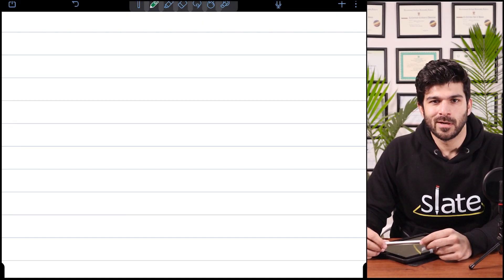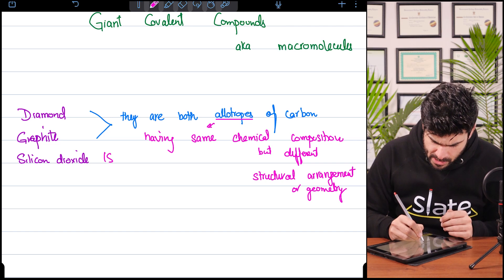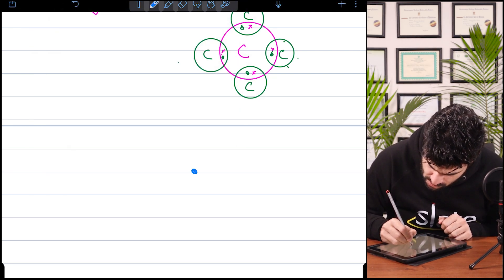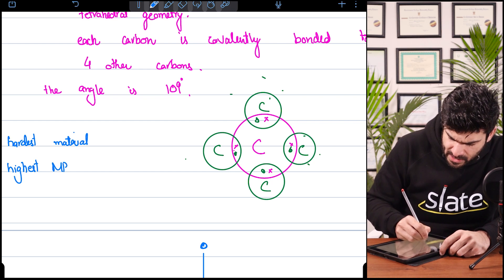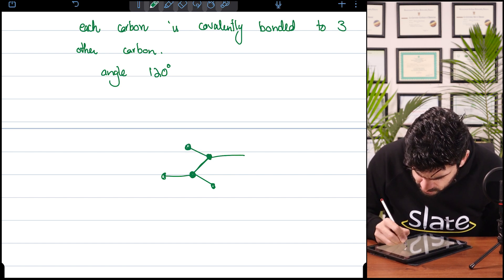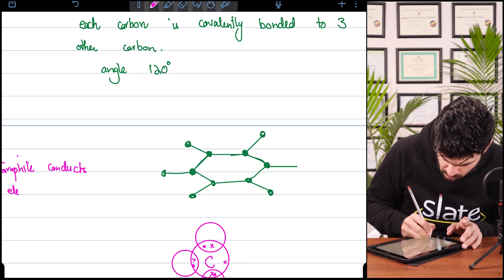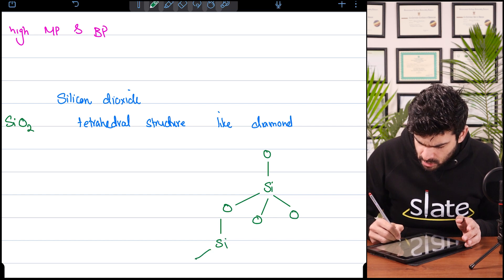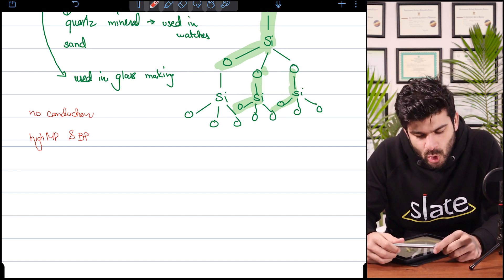Chemical Bonding | Part 3: Giant Covalent Compounds | O Level | Chemistry | Khawaja Yasin | SLATE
In this O Level Chemistry lesson, Khawaja Yasin dives into the world of giant covalent compounds. Explore the unique properties and structures of substances like diamond and graphite, and understand how covalent bonds create these large, stable networks.

Key topics covered:
- The structure of giant covalent compounds
- Examples such as diamond, graphite, and silicon dioxide
- Properties of giant covalent substances, including hardness, electrical conductivity, and melting points
- The significance of these compounds in everyday applications

This video is part of the SLATE educational series, providing in-depth chemistry lessons to help you succeed in your O Level exams.